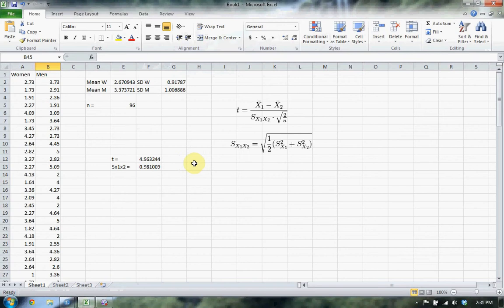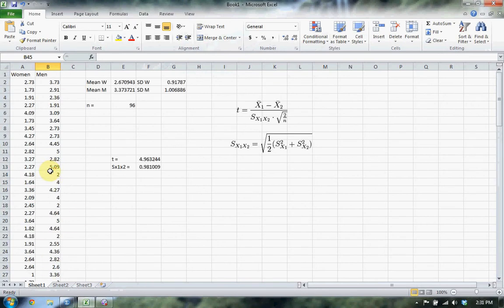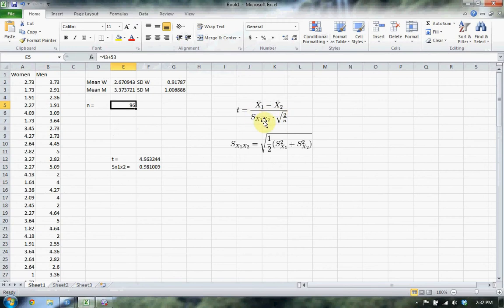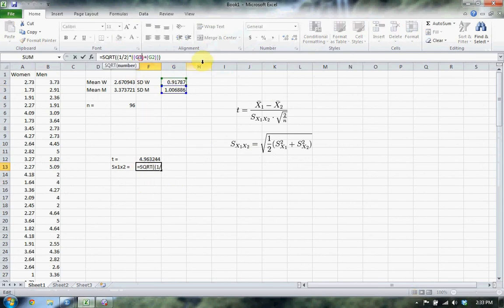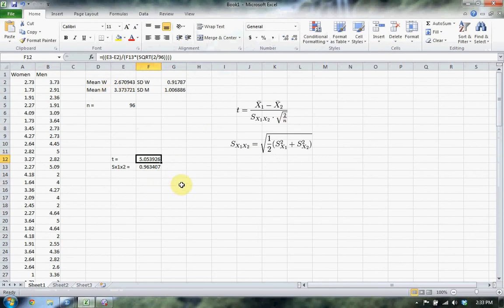Between Groups T-test and Assumptions